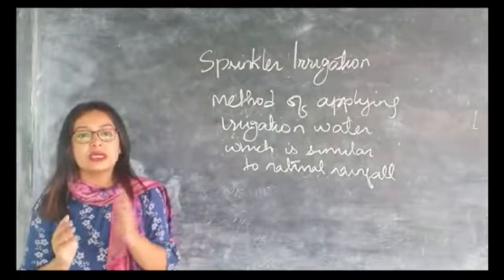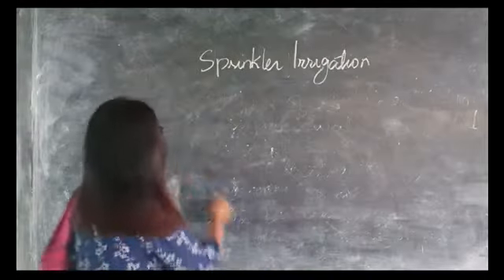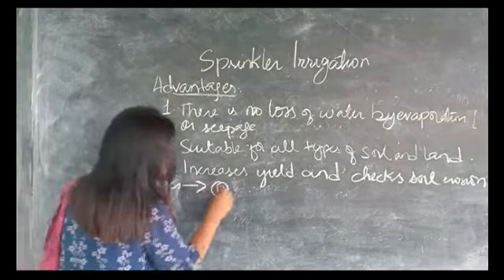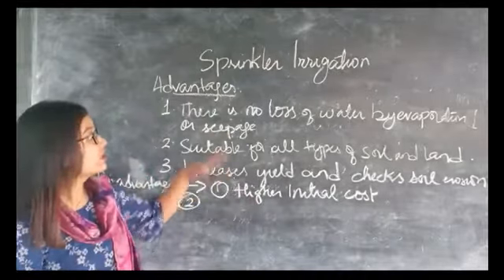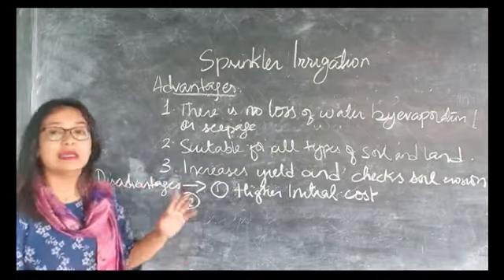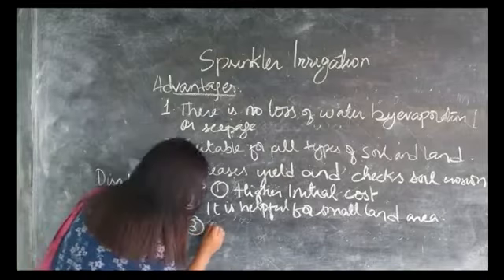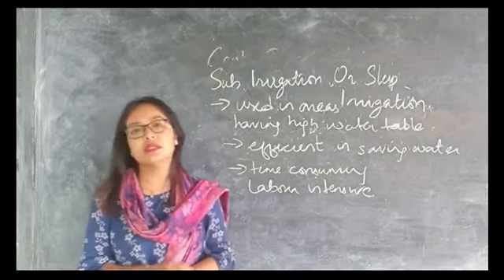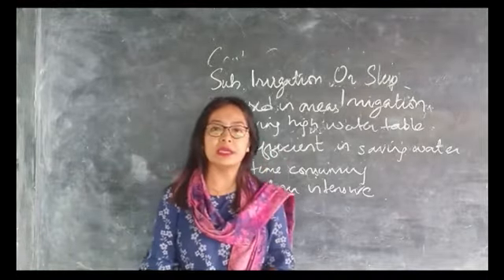Class 10 Geography Topic: Irrigation 4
M/s Manisha Pradhan